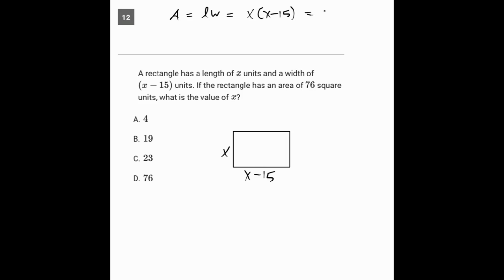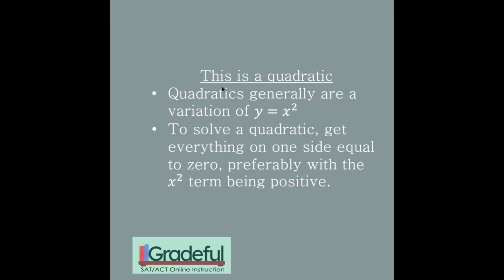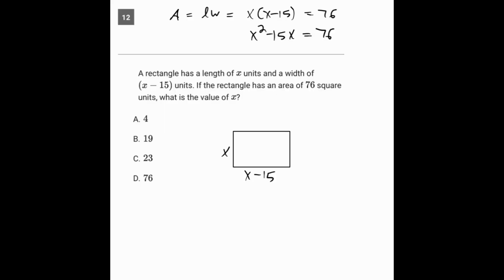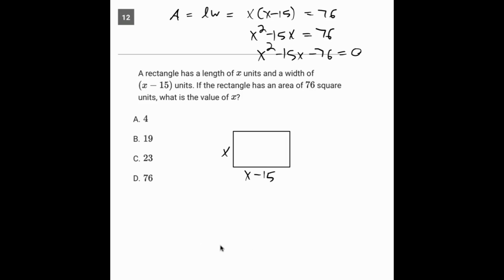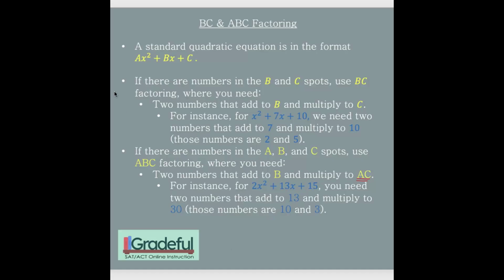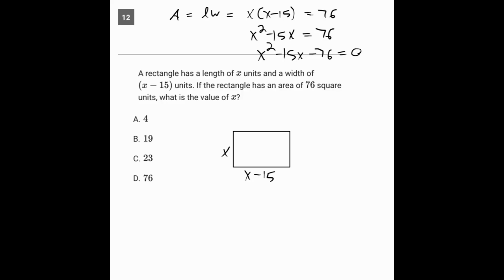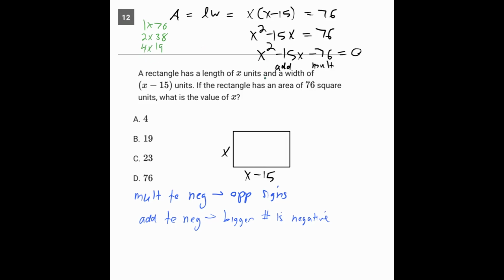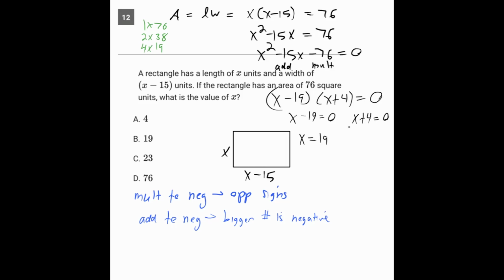Question 12, Math Module 1, SAT Bluebook Test 1 – SAT Prep